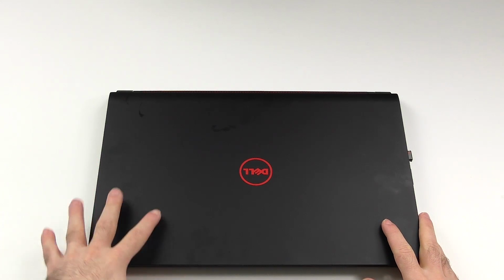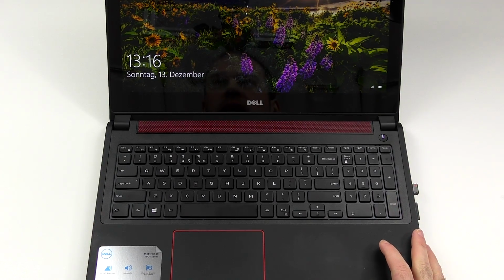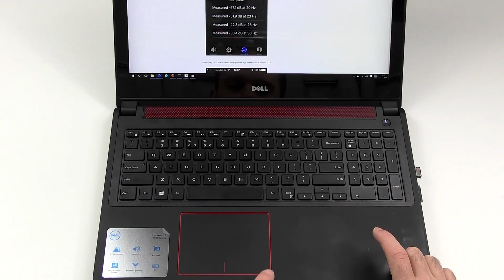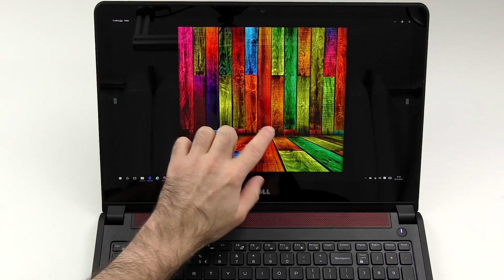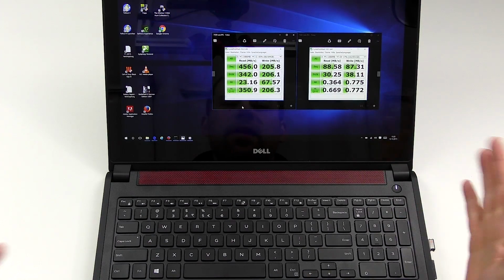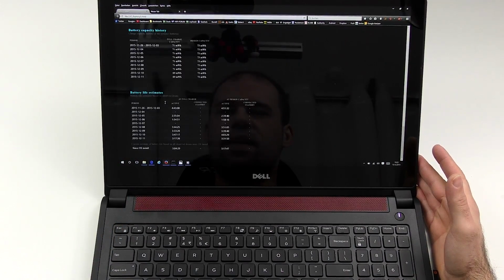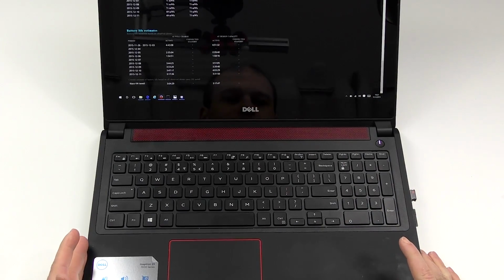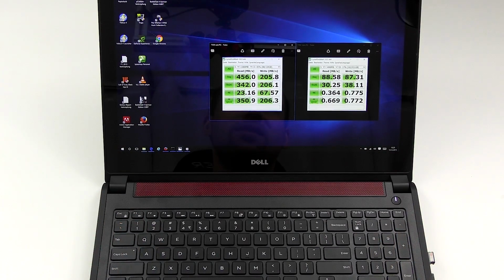Dell Inspiron 15 7559 Review - Budget Gaming Laptop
This is a review of the Dell Inspiron 15 7559 Budget gaming laptop, taking a look at the value here in specific

Timecodes

00:24 Design & Build
03:50 Display
05:30 Sound
06:29 Performance
08:21 Battery
09:20 Heat & Noise
11:06 Software & Stability
11:55 Recap
15:12 Conclusion